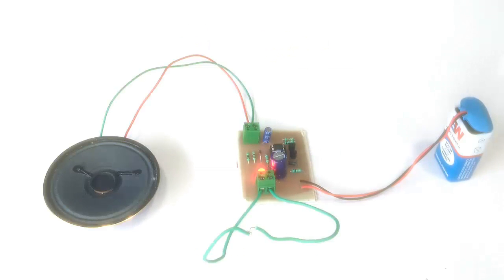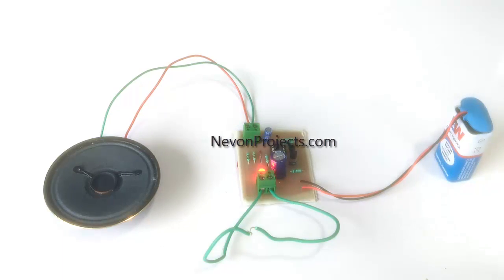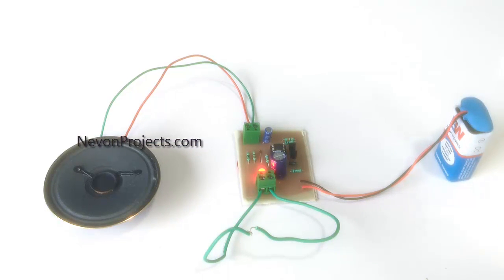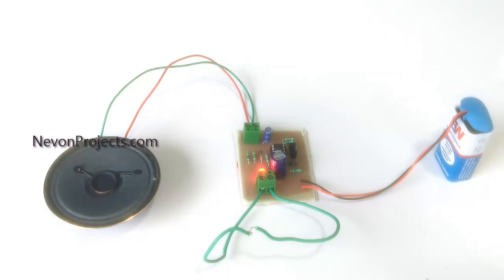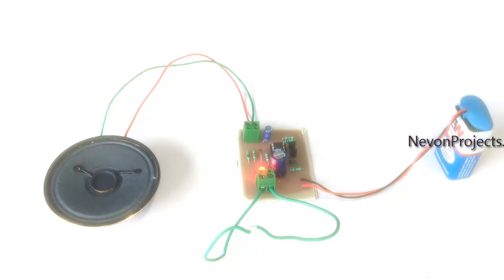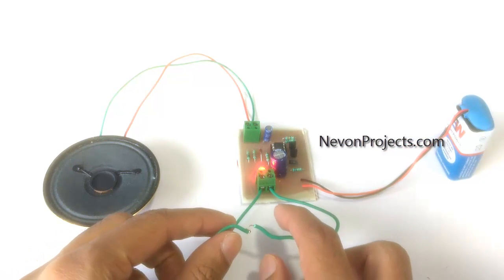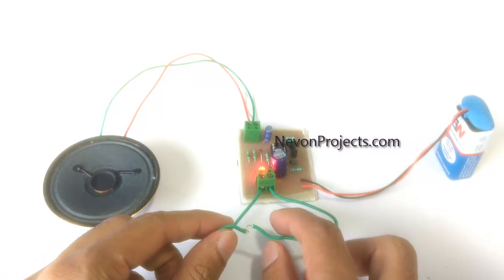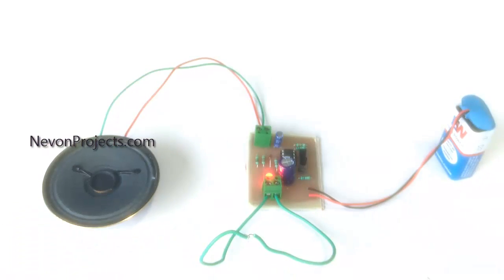Smart Burglar Alarm